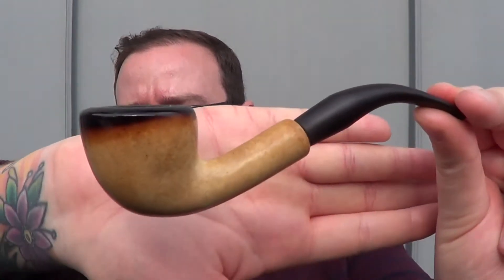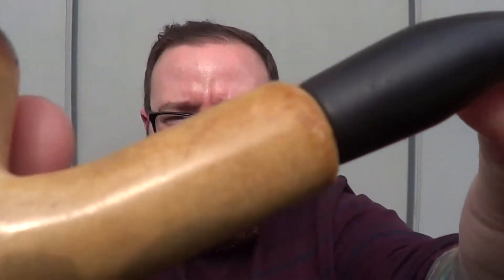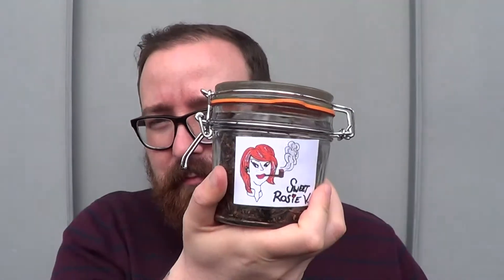Update, Honourable Mention & Sweet Rosie V